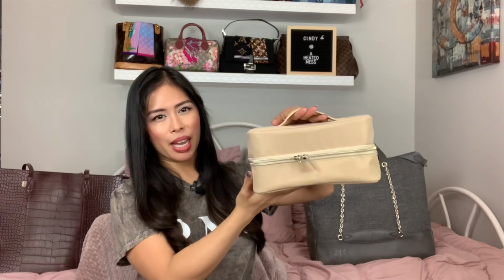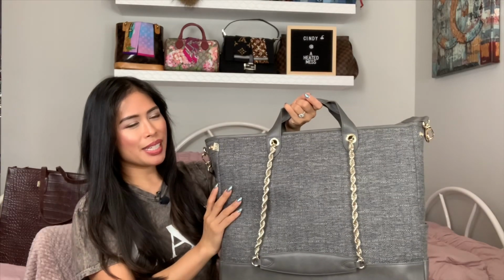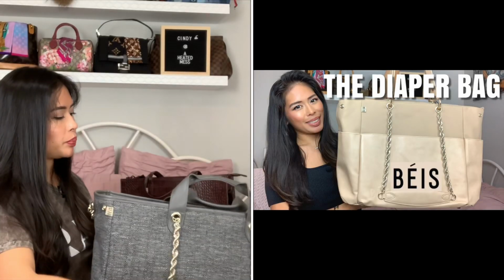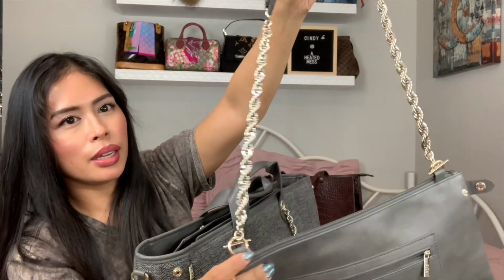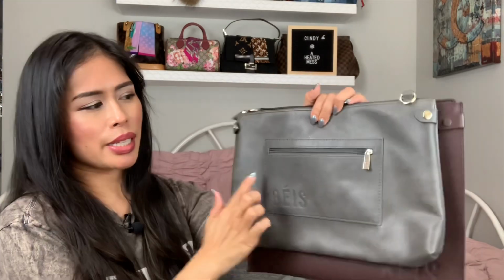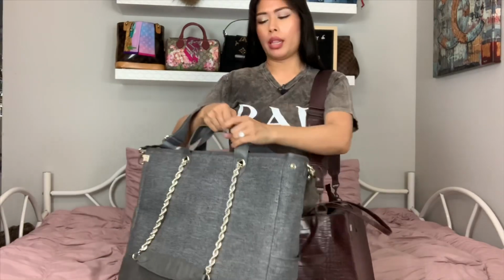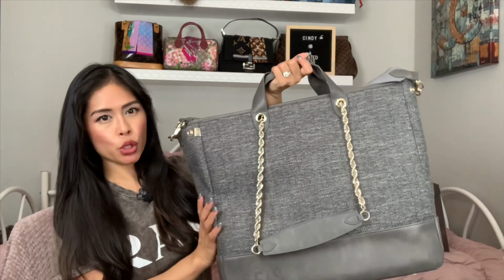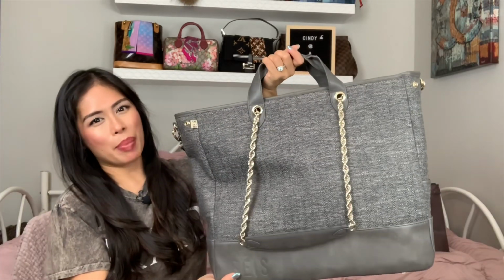Béis The Everyday Tote Review & Comparison to The Work Tote - New Hanging Cosmetic and Jewelry Case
In this video I review the newest bag from Béis, The Everyday Tote, part of their newest spring collection for 2020, and compare it to The Work Tote! Check out my review of the The Work Tote and other Béis products, including The Weekender and The Backpack, and stay tuned for upcoming reviews of the new Hanging Cosmetic Case and Hanging Jewelry Case!

Mentioned in Video:

Béis The Everyday Tote

The Work Tote

The Hanging Cosmetic Case

The Hanging Jewelry Case

The Small Backpack

The Diaper Bag

The Stroller Caddy

The Bottle Cooler

Best of Béis:
Travel Wallet
Everyday Convertible Backpack
Mini Convertible Weekender
Cosmetic Case/ Magenta
On The Go Essentials Case
The Weekender
The Backpack
Seatback Organizer
Luggage Tag and Passport Holder

Travel Tissues
Fenty Gloss
Quay Sunglasses
Hard Shell Large Sunglasses Case
Stroller Hooks
Bottle Strap Leash
Medela Bottles
Mini Vaseline
Glossier Balm
Baby Wipes
Huggies Overnites
Béis Mesh Pouch Trio
Apple Airpods
Dual Adapter Charger Splitter
Laneige Lip Glowy Balm
Portable Phone Charger
Iridescent Rainbow Binder Clips

My favorites:
Longchamp Le Pliage Tote
Louis Vuitton My World Tour Neverfull
LV Pochette Métis
YSL Lou Camera Bag
Coach Cassie
Gucci Blooms Bag
LV Outdoor Messenger
Purse Display Stand
Tiffany & Love Perfume
Calpak Packing Cubes
Instax Camera
Gucci shawl
LV Mini Pochette
Chanel Mini O Case Pouch
LV Multi Pochette Accessoires
Mini Pen for LV PM Agenda
Clipa Purse Hook

Dress up your purse with accessories from NelliZStore

Equipment Used:
Tripod w/smartphone mount
Selfie Ring Light Phone Holder
Softbox Lighting Kit